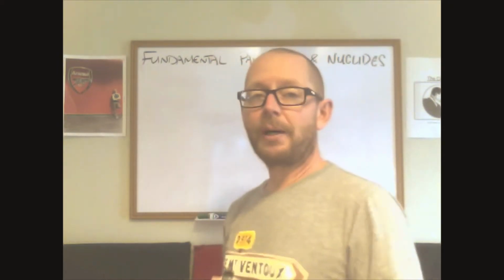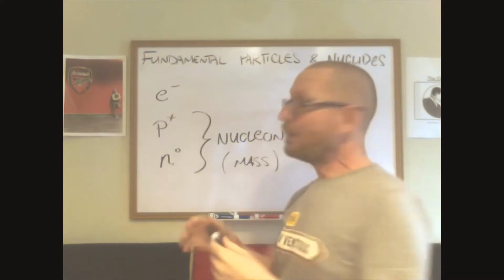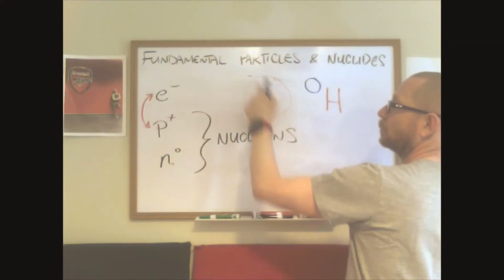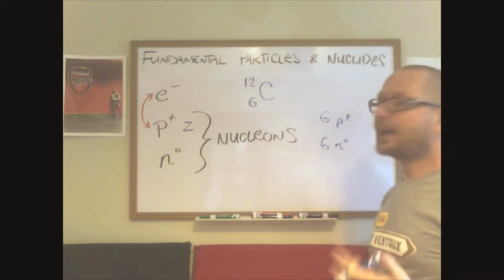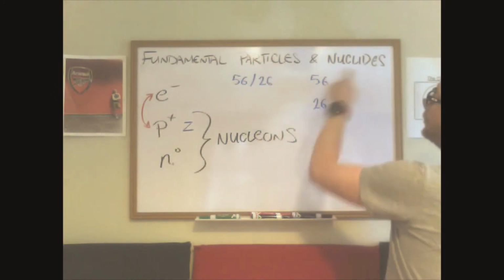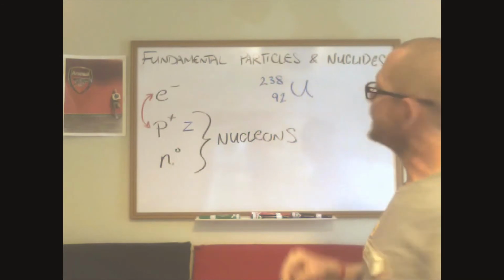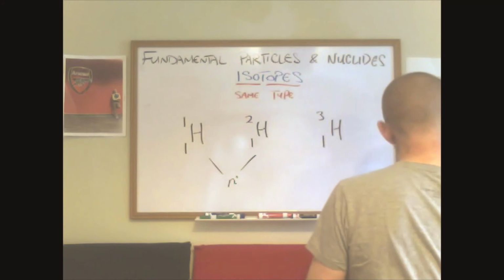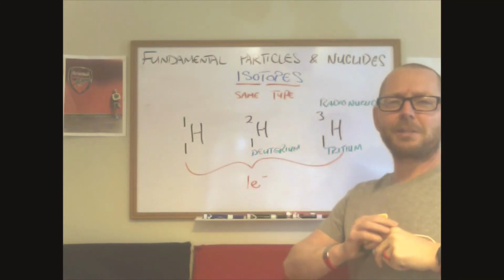Fundamental Particles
In this 15 Minute Tutorial we cover using nuclide notation to describe the numbers of protons neutrons and electrons in an atom.